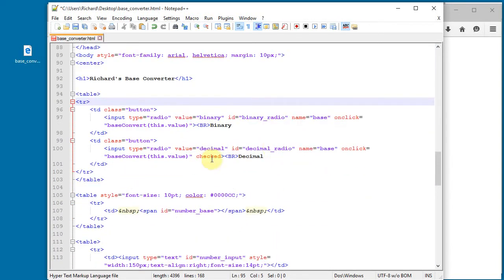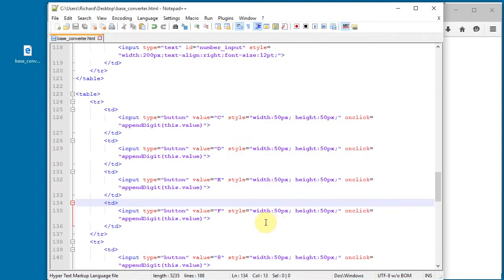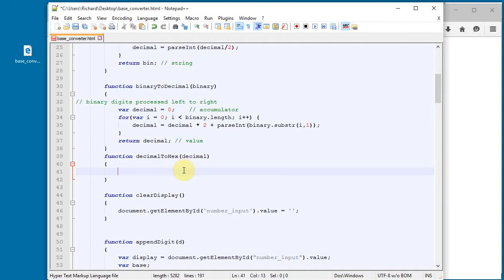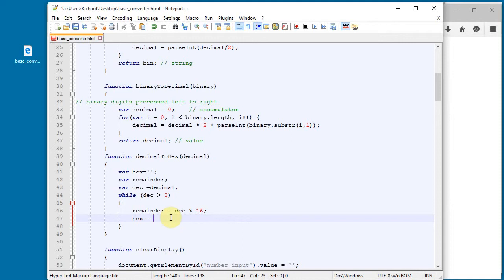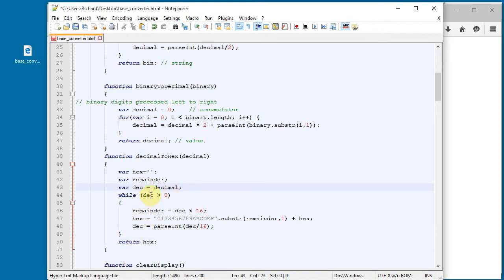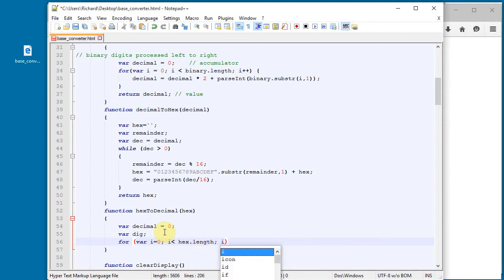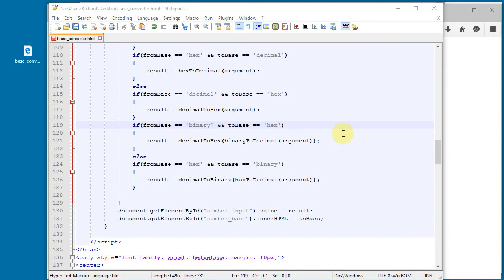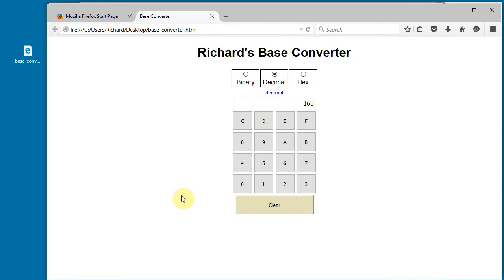ICS 312 JavaScript Base Converter Part 2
Step by step instructions on converting a JavaScript binary to decimal to include hexadecimal conversions. - Part 2